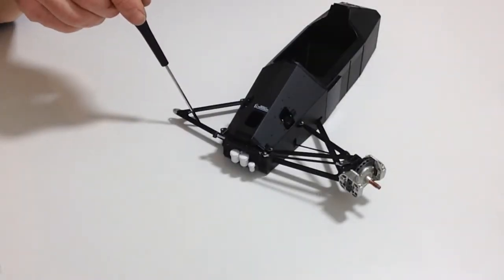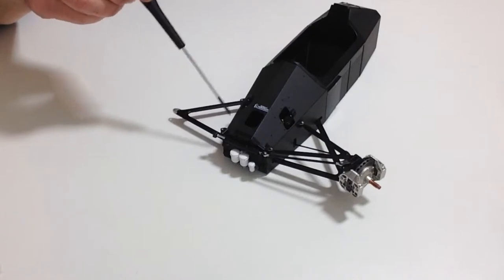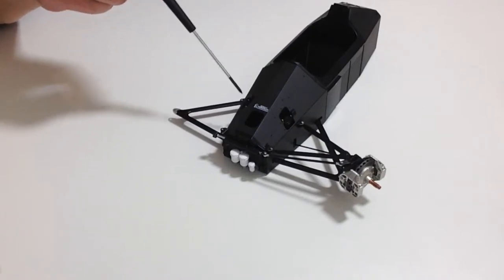Official Ayrton Senna's McLaren Build Diary - Pack 9, Stage 30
De Agostini ModelSpace presents the Official Ayrton Senna McLaren Honda MP4/4 Build Diary.

This video details what's included and the build process for Pack 9, stage 30 of your Senna McLaren subscription.

If you wish to order this 1:8 model of Ayrton Senna’s McLaren Honda MP4/4,

Your model is a highly detailed and beautifully crafted rendition of the car that has been hailed as the finest in Formula One's history. Each high-quality component has been superbly recreated to the original spec by Kyosho together with De Agostini.

In 20 packs, we provide you with all the components you need to build your McLaren Honda MP4/4 plus a fascinating magazine profiling the life of a sporting icon. Each magazine has 5 detailed sections including The Senna Story - Racing the MP4/4 - Senna's World - Senna's Cars and your easy to follow step-by-step Assembly Guide.

You can also access our 'McLaren Honda MP4/4' forum where you can ask other modellers questions, gain useful tips and hints, and follow the official ModelSpace build diary.